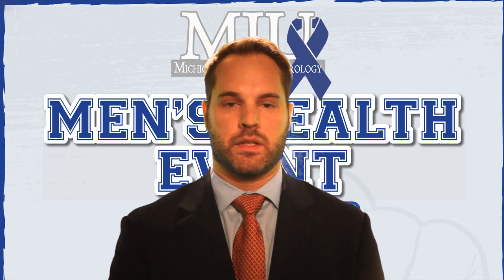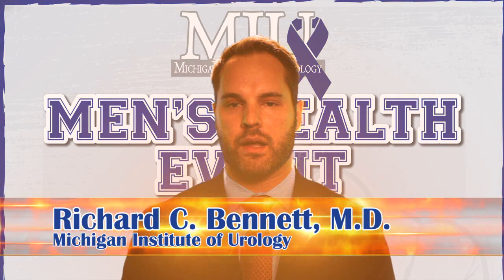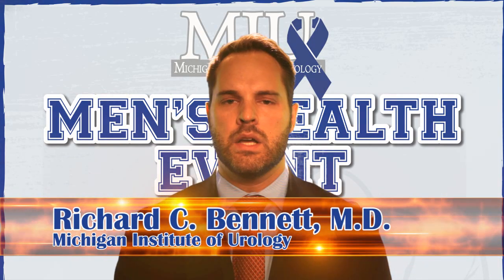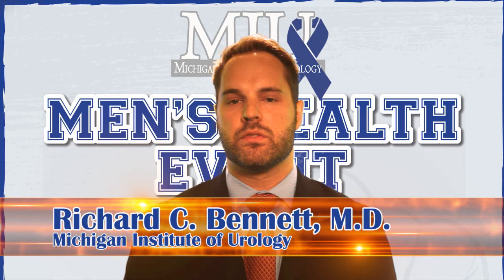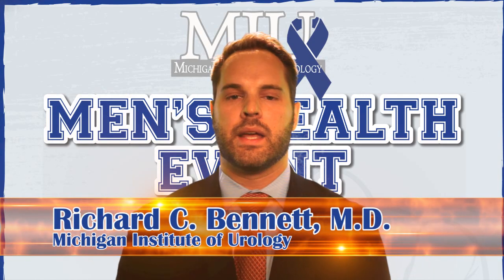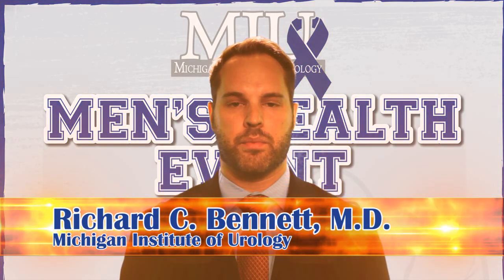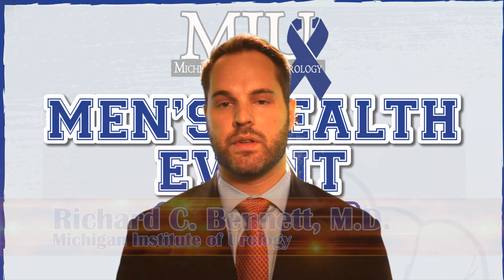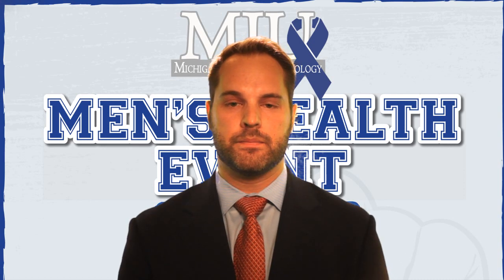Men's Health Event 2011 - Dr. Bennett Lecture: Male Infertility: When to get tested & treatments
Dr. Richard Bennett of the Michigan Institute of Urology Lecture - Male Infertility: When to Get Tested and Possible Treatments. Michigan Institute of Urology Men's Health Event Education Topic Overview - Michigan Institute of Urology presents the first annual Men's Health Event on Saturday, November 12 from 9 a.m. -- 4 p.m. at the Troy Marriott. Watch short videos of the presentations by the physicians and presenters. This free event will give men a better understanding of how to stay healthy, free health screenings to assess their current health and information about advances in medicine and treatment.